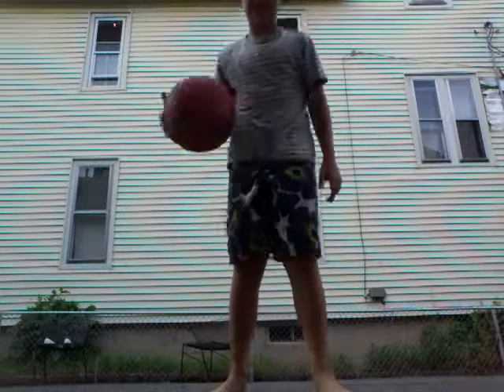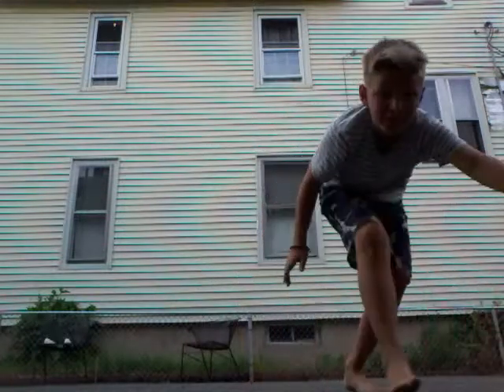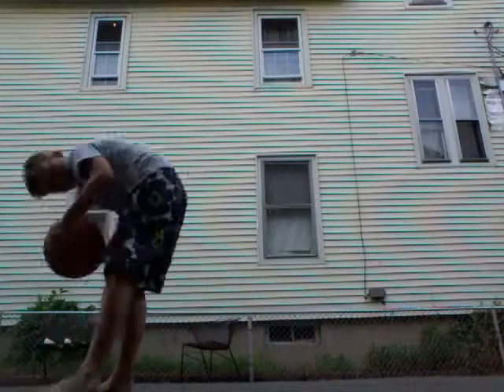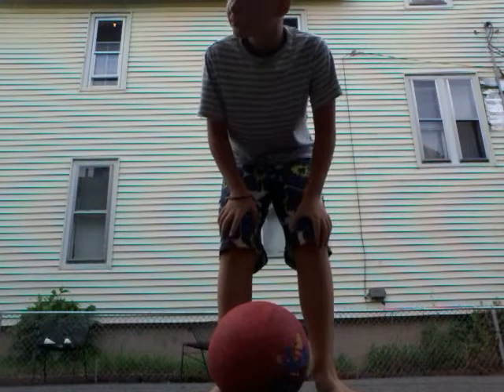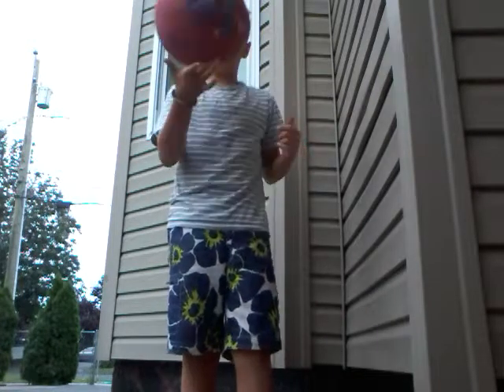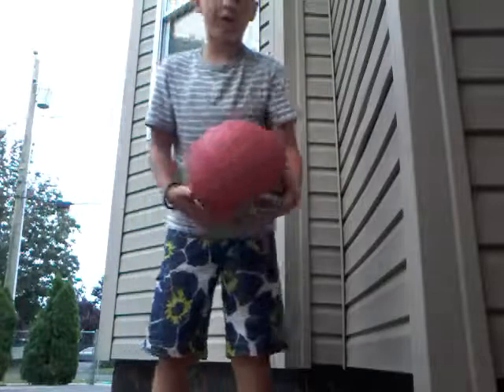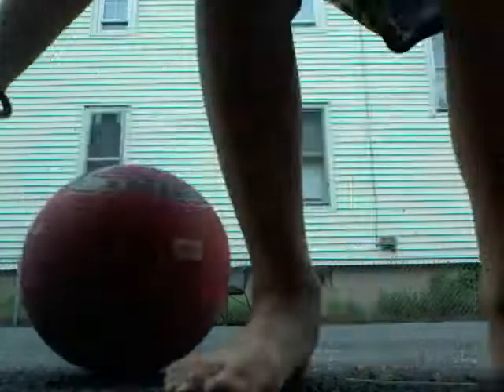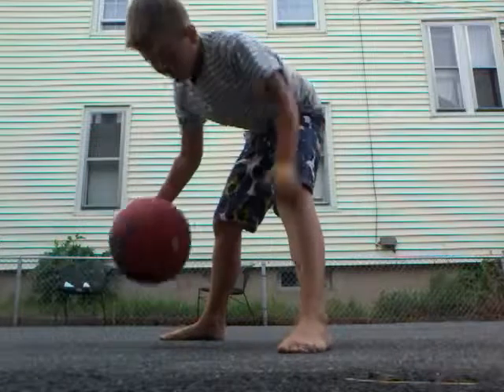First vid/basketball video